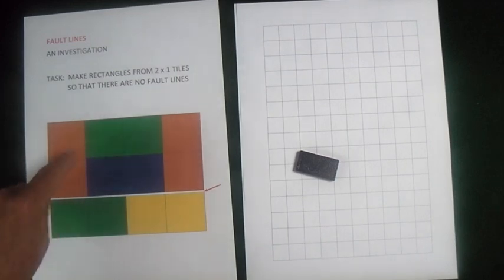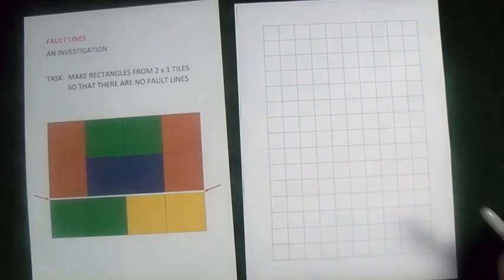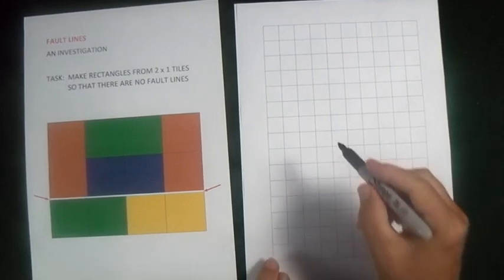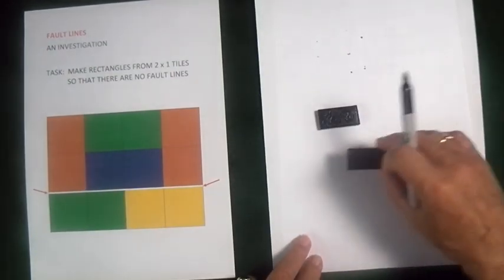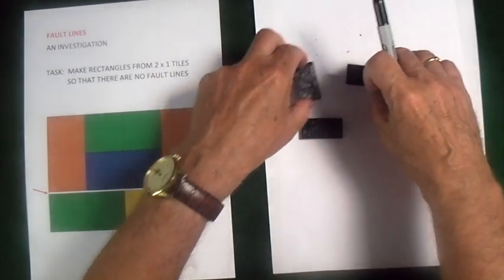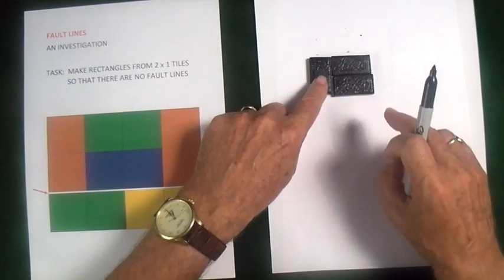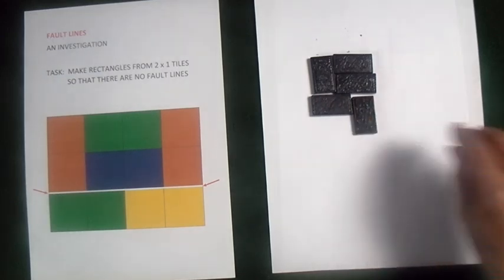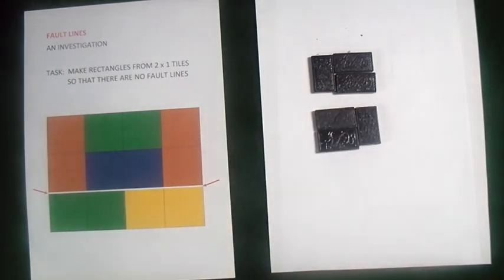Maths Snacks - Fault Lines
By Maths Snacks Team
(Reupload)